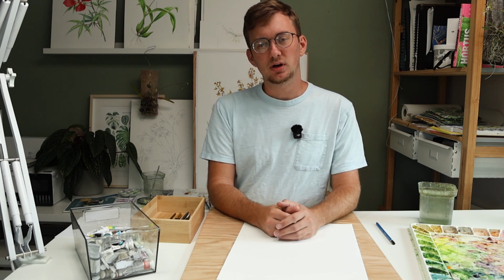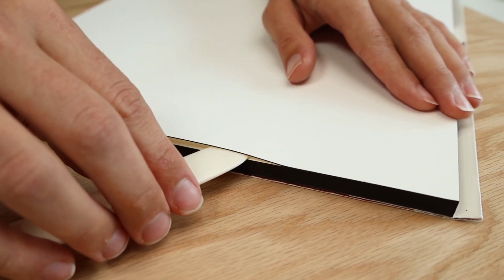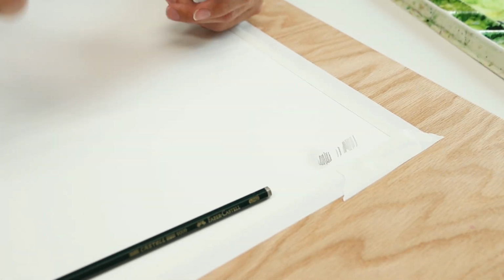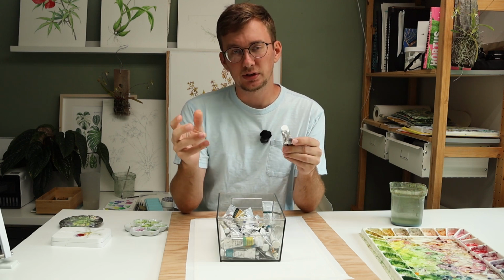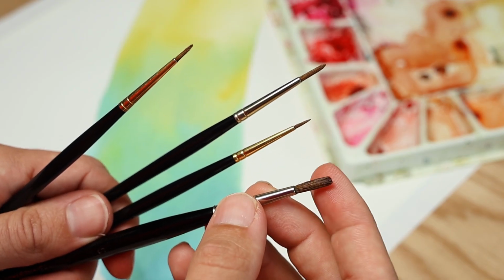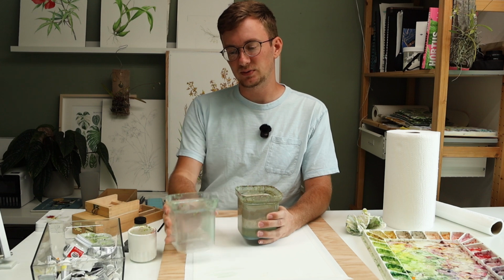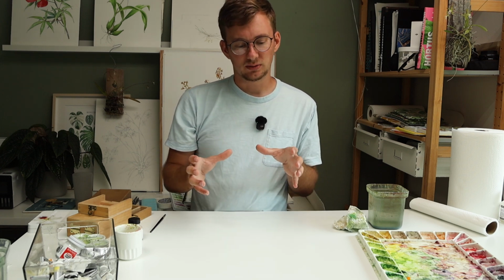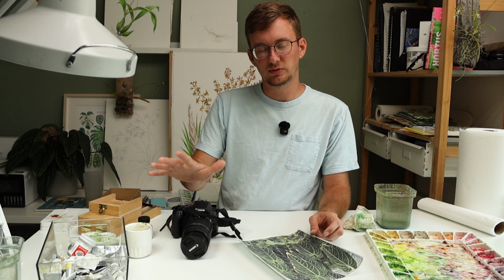Watercolor Supplies & Materials Guide // Everything You Need to Paint at Any Level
In this video I run down everything in my watercolor studio that I use for painting on a daily basis, from my paper to my studio lights.

My setup isn't perfect and my preferences won't be the same as everyone else's, but this is a good starting point if you're unsure of what materials you need to buy as a beginner artist.

0:00 Intro
0:35 Paper
4:05 Drawing
6:16 Painting
12:12 Studio Setup